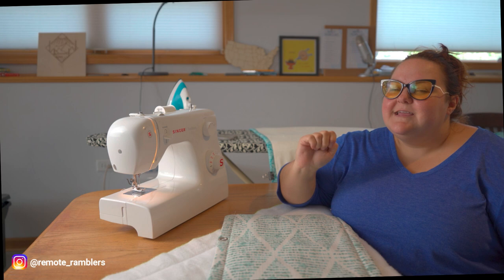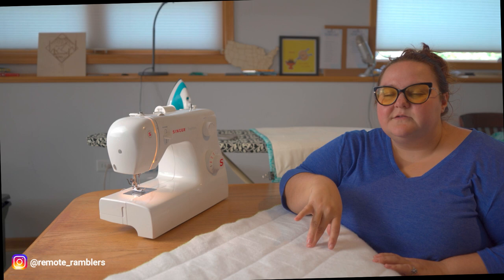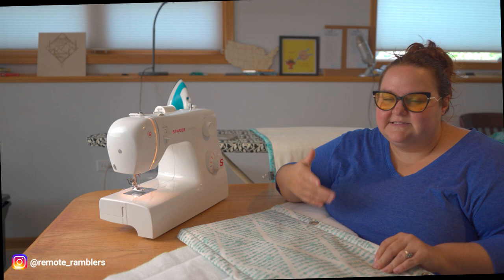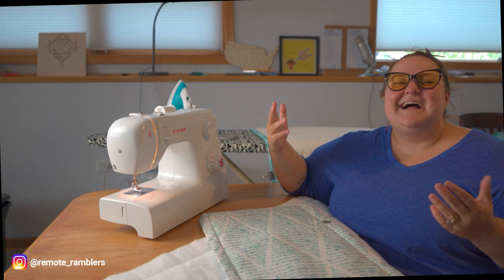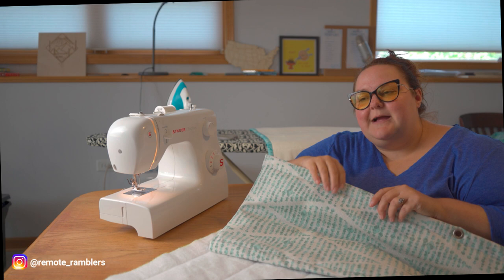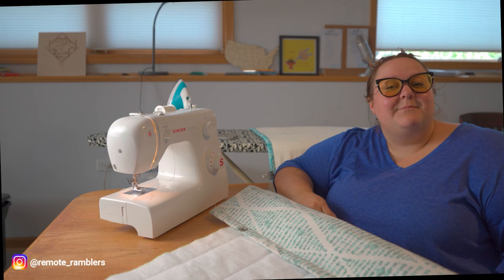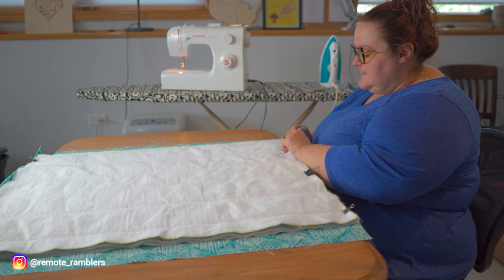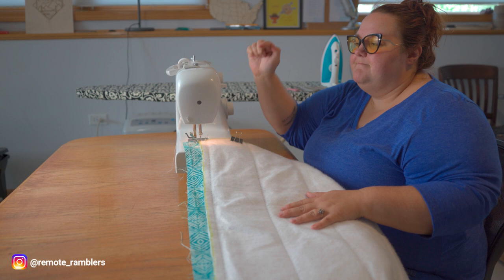DIY EASY Insulated Curtains for your Skoolie, Van, or RV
In this week's video, we tackle the how-to process for how to make high-quality DIY insulated curtains for any RV, skoolie, van, or vehicle conversion! This is a beginner-friendly method for making curtains - anyone can do this with some practice!

We used Warm Windows insulated fabric for the insides of the curtains, in combination with a Sunbrella fabric for the outside covering of the curtains. Using WarmWindows in our curtains has increased the r-value of the interior living space of our bus dramatically, while the Sunbrella fabric is excellent as a curtain covering due to its UV and water-resistant qualities.

•MERCH AND ARTISANAL SHOP

- DAILY GRATITUDE JOURNALS

About Us:

We are Brandi and Ben. We met in 2015 while serving as Peace Corps Volunteers in a small village in southern Morocco. We loved Morocco so much that we stayed there for another four years. We are passionate about creating and building community. You’ll always find us rooting for the underdog, and trying our best to uplift the voices of those who often get silenced and marginalized. Our goal is to amplify the good that is already in the world.

We recently moved back to the United States and are currently building out a school bus to live in and travel full time. While on the road, we will be expanding our community and marketplace of artisans from around the globe. We want to connect you to amazing people who are handcrafting amazing things. We are also committed to ensuring that all of our artisans are paid fair, honorable wages.

We also provide tips and tricks to help you get unstuck and live the life you've always dreamed of. There's a big, beautiful world out there just waiting for YOU and we want to help you dive in!